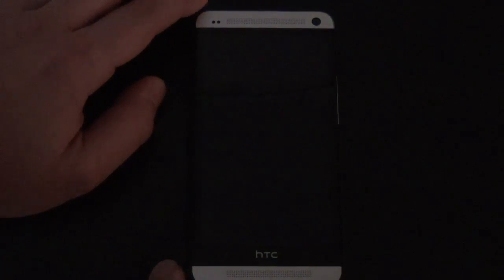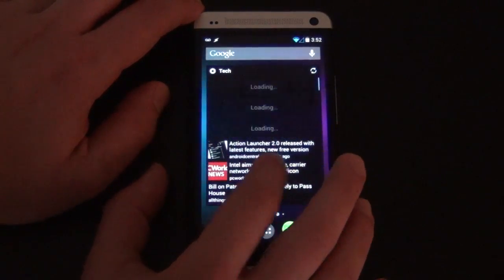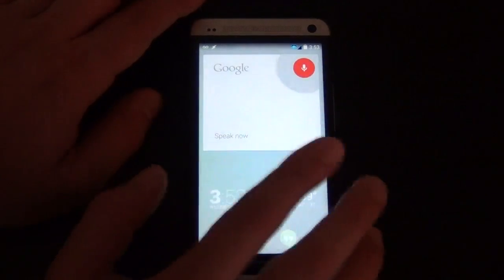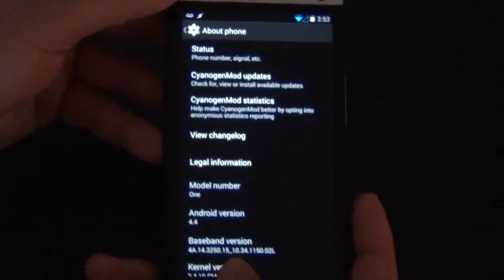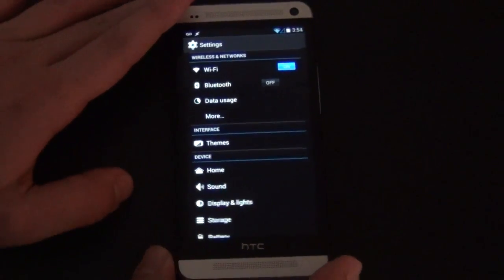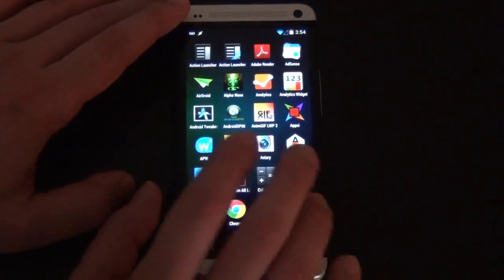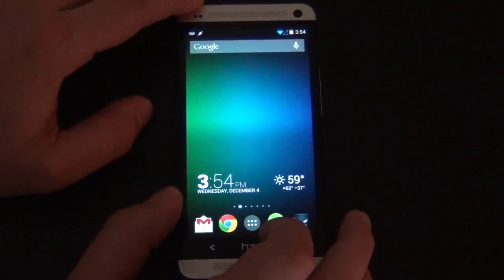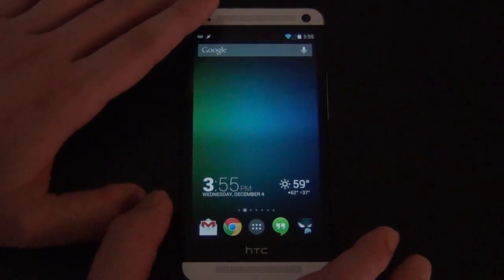Unofficial CM 11 Android 4.4 KitKat on the HTC One